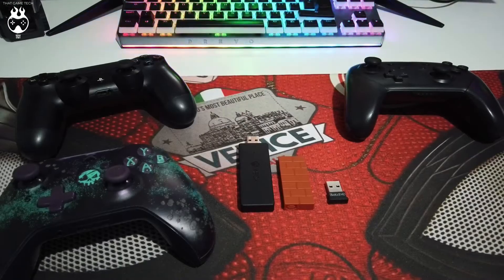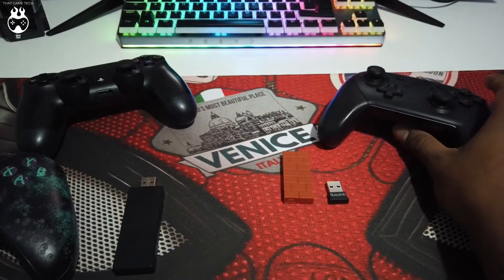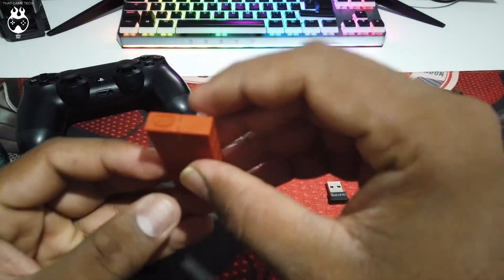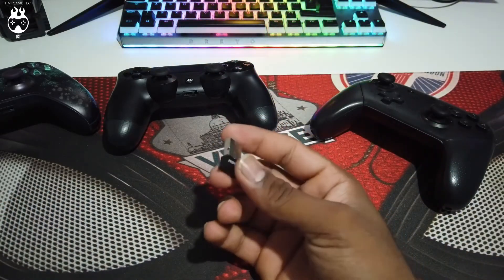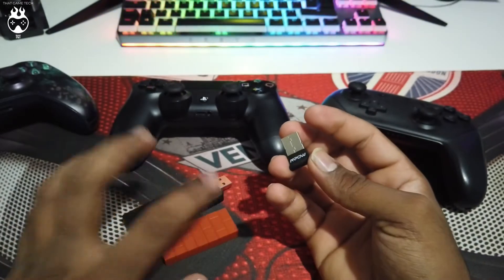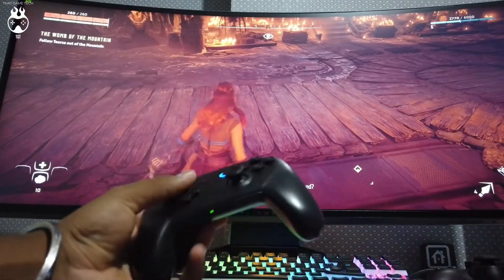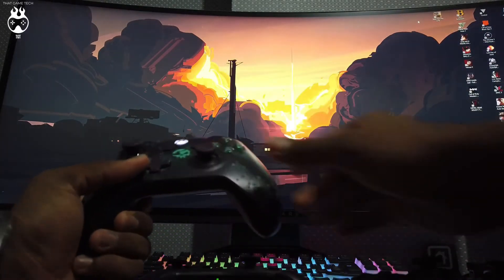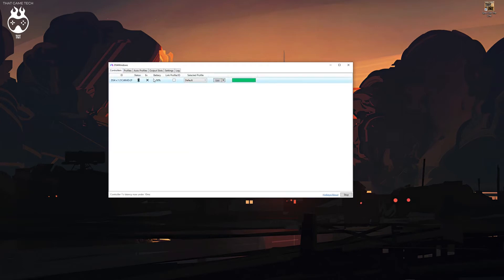Why not to buy the 8-Bit do receiver!!